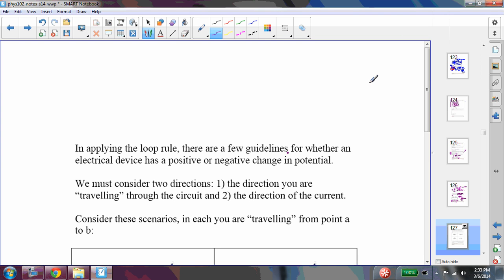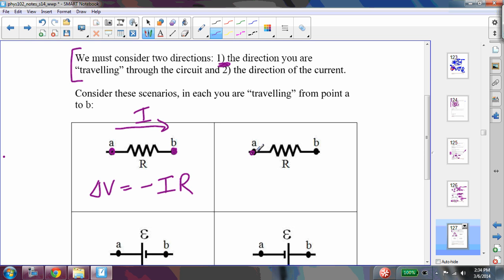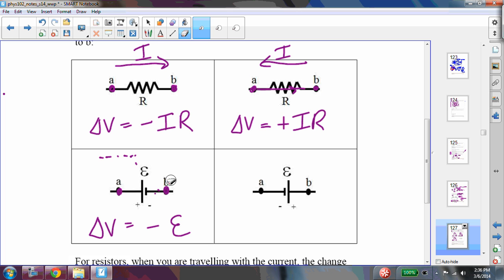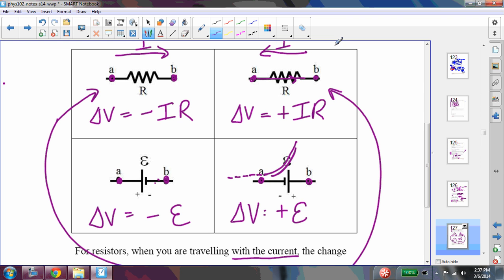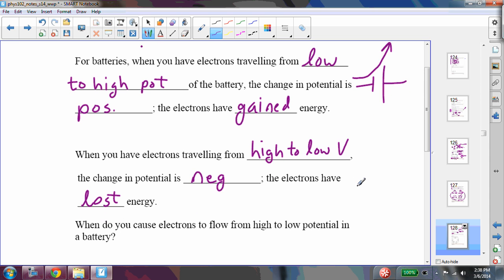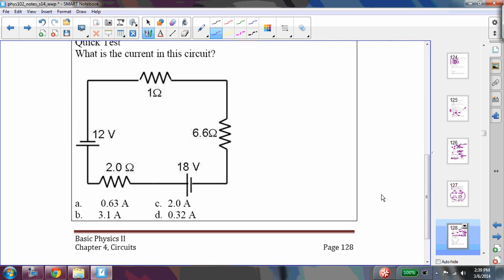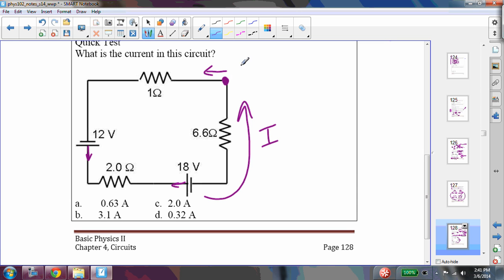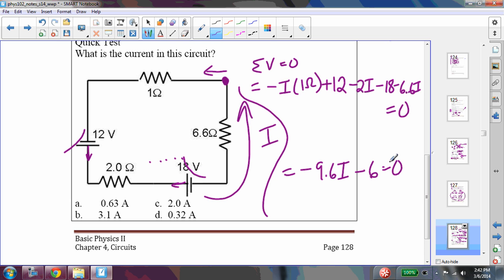phys102 screencasts ch04 037 direction